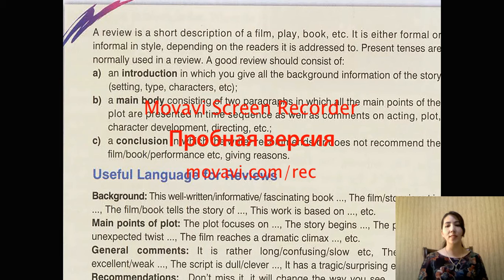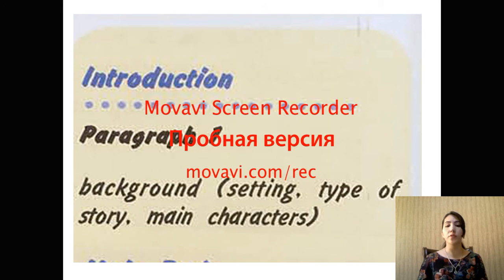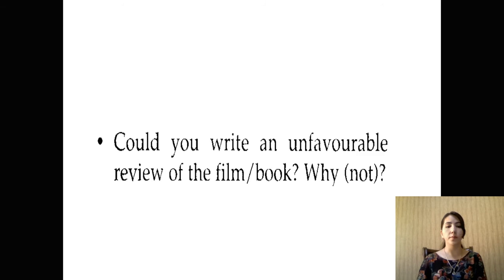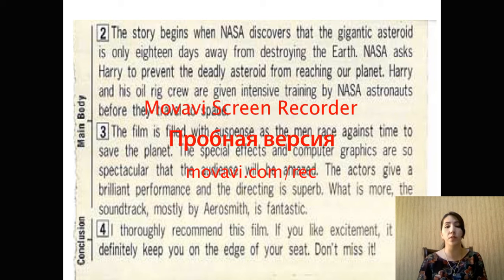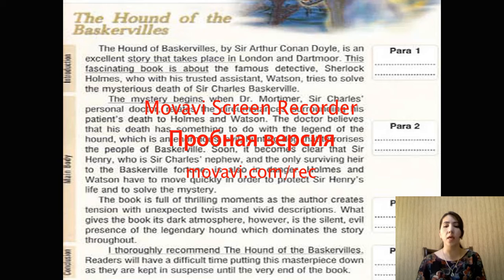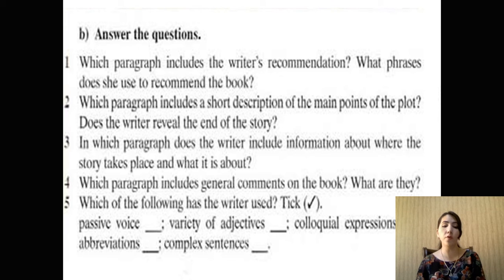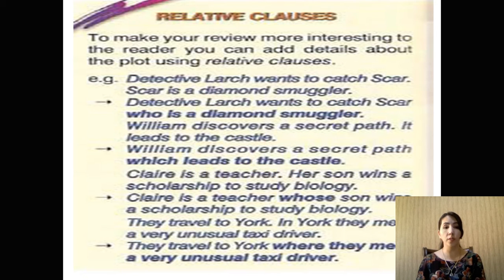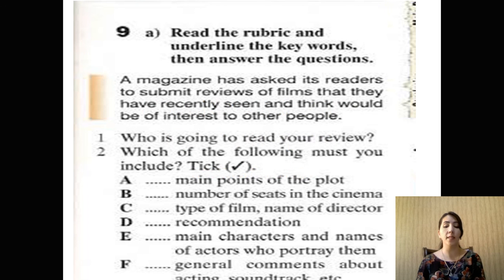Film review Narzullayeva F O